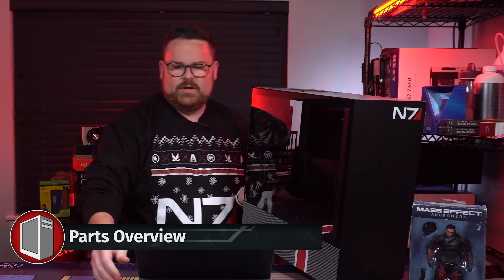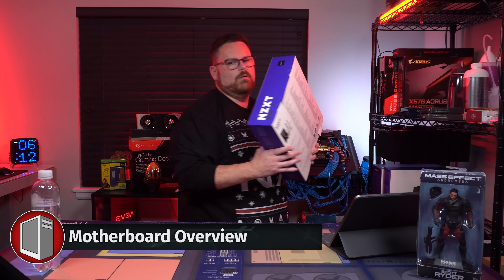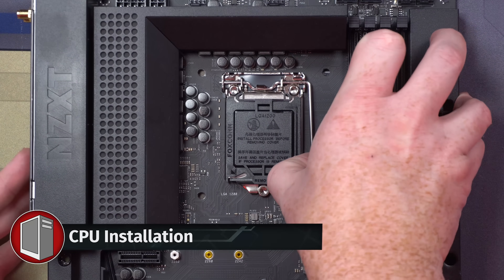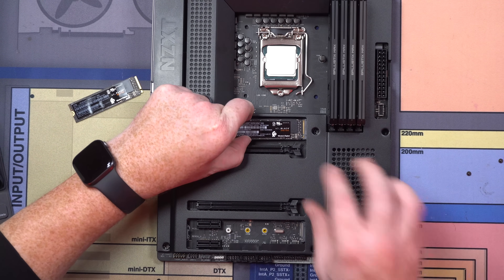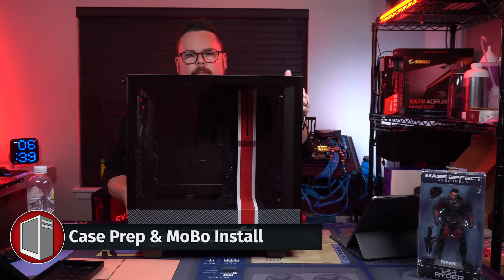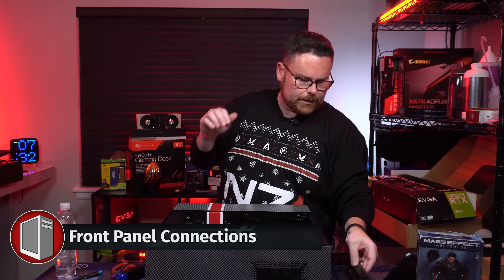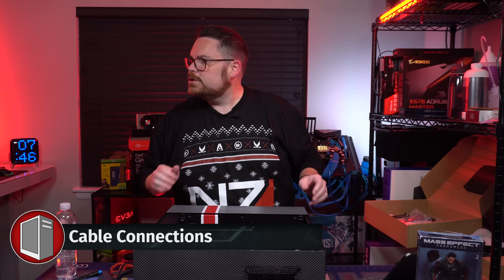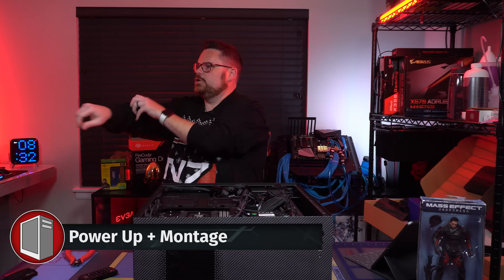The Mass Effect Build (10900k with Custom EVGA RTX 3080 FTW3) | Robeytech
Mass Effect is one of my favorite franchises of all time! When NZXT released the special N7 H510 Elite themed after the iconic spec ops team from the game I knew I had to build a Mass Effect themed PC! Now, thanks to NZXT and EVGA I can! This thing is crammed with an Intel i9 10900k, 32GB 4000Mhz Crucial Ballistics RAM, the sleek but simple N7 (see what I did there) Z490 Mobo and finally a custom EVGA RTX 3080 FTW3… all encased in that beautiful (and very limited) N7 Mass Effect themed NZXT H510.

00:00 - Start
00:15 - Parts Overview
01:17 - Motherboard Overview
02:13 - CPU Installation
02:45 - RAM Installation
03:04 - M.2 Installation
03:54 - AIO Bracket Installation
04:12 - Case Prep & MoBo Install
04:45 - AIO Installation
05:18 - Front Panel Connections
05:51 - GPU Installation
06:18 - Cable Connections
06:31 - PSU Installation
07:16 - Power Up + Montage

Here are the parts that are in the PC

RAM - Crucial Ballistix MAX 4000 MHz DDR4 32GB (4 x 8GB)

Amazon
CPU – Intel Core i9-10900K 10-Core 3.7 GHz
CPU Cooler – NZXT Kraken Z Series Z63 280mm
M.2 Storage - Western Digital WD BLACK SN750 1TB
Graphics Card - EVGA GeForce RTX 3080 FTW3 ULTRA GAMING
Cable Extensions – Asiahorse Sleeved Extension Power Supply Cable Kit

Shopping for PC Components use the power of Lustre

@Robeytech - Twitter
@Robeytech - Instagram
Facebook.com/Robeytech - Facebook
Twitch.tv/Robeytech - Twitch